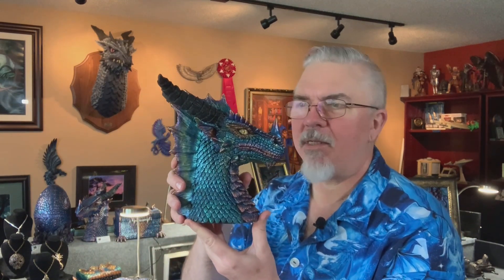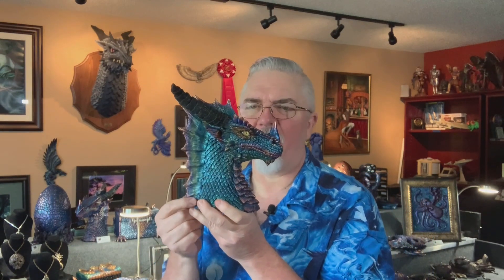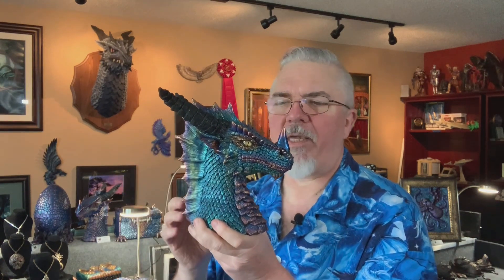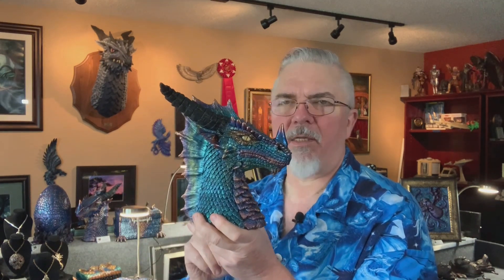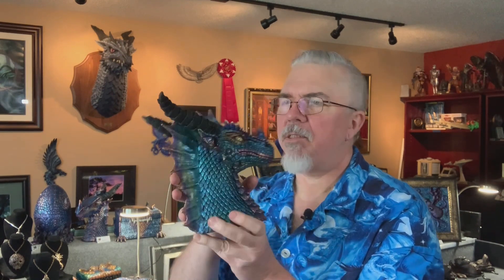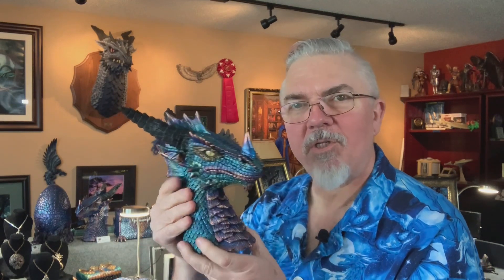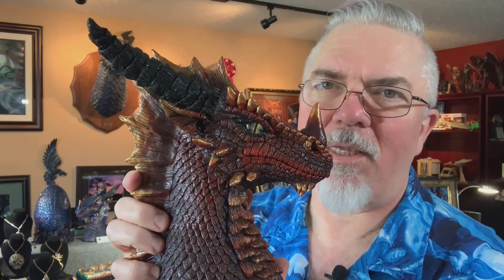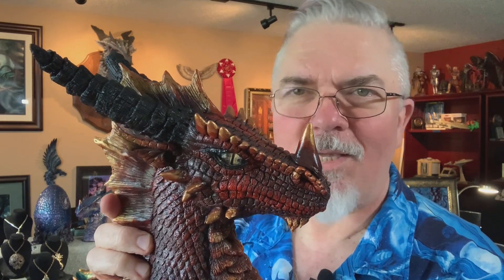Sliver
In this video I talk about one of my sculptures, "Sliver, the Dragon".